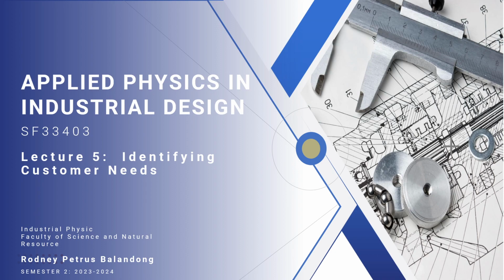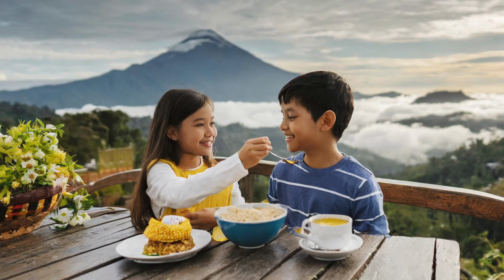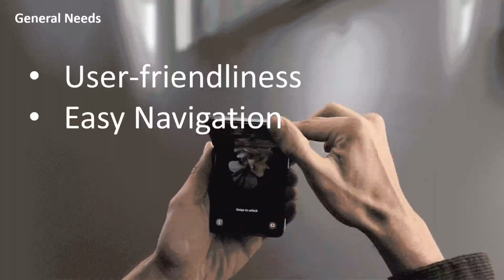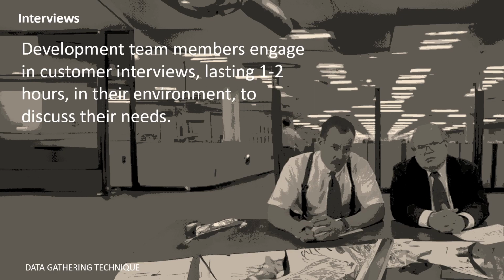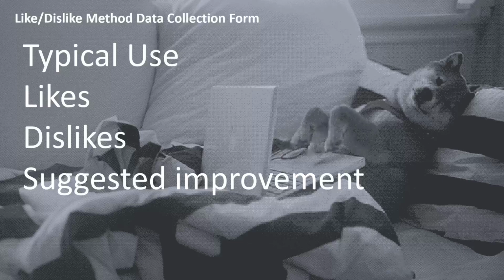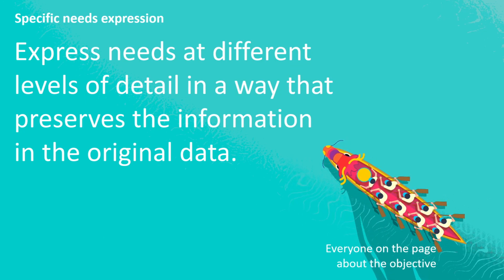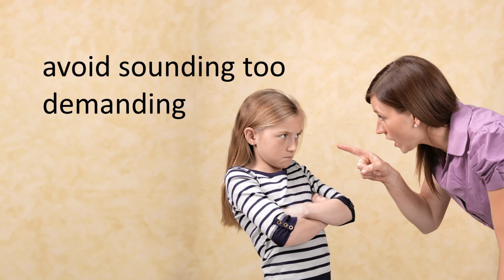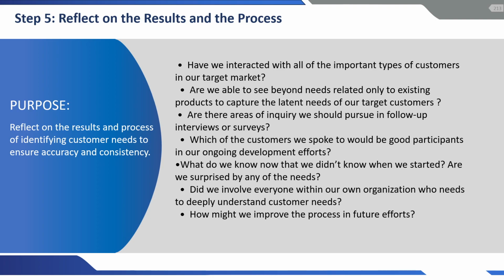Week 5 Identifying Customer Needs